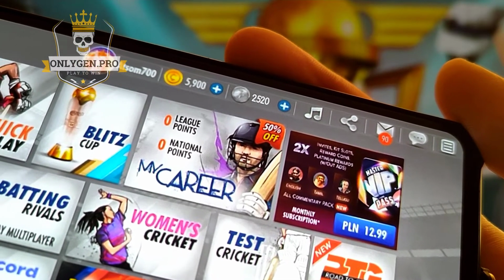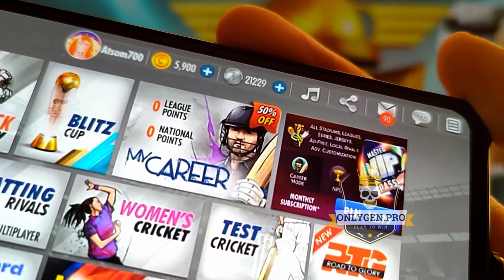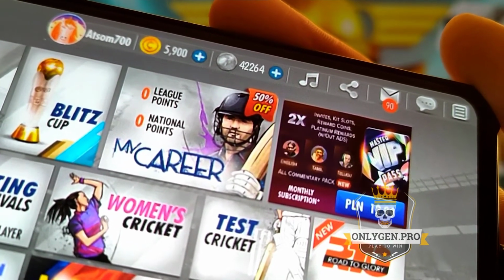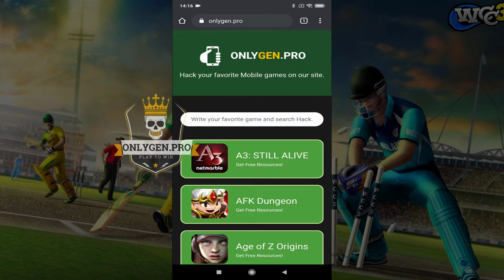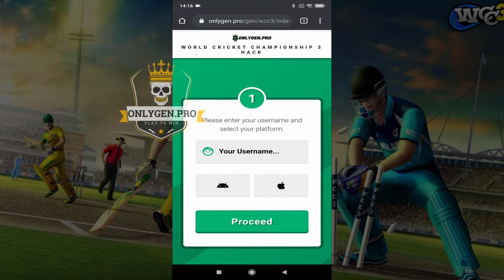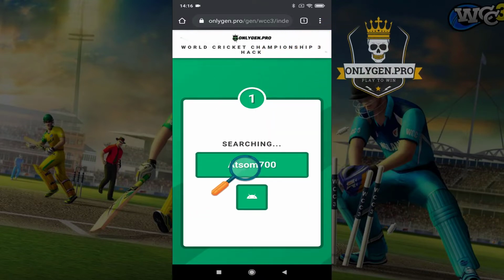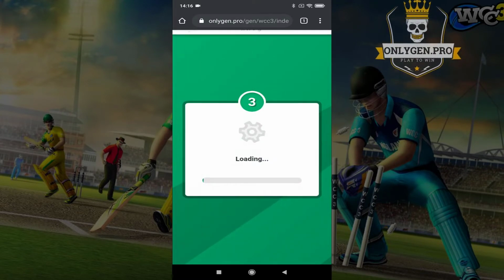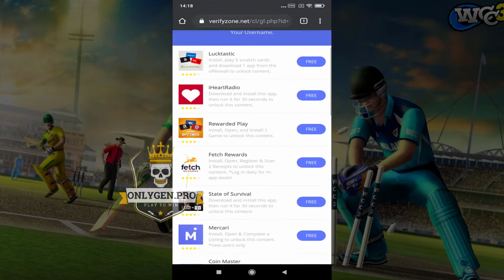⚡ How To Hack World Cricket Championship 3 – WCC3 2022 👀 How To Get Platinum 👀 iOS and Android ⚡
⚡ How To Hack World Cricket Championship 3 – WCC3 2022 👀 Easy Tips&Tricks To Get Platinum 👀 Working on iOS and Android ⚡

Hi there pros! In this video tutorial I would love to explore this update World Cricket Championship 3 – WCC3 hack for Android or iOS phone or tablet. Using this Tips&Tricks anyone can easily get alot of Platinum and improve gaming fun. Everything you require to do is stick to our video guide. Enjoy!

How to hack World Cricket Championship 3 – WCC3? It is a pretty easy Tips&Tricks, if you follow these tutorial, you'll be able to do it in just a matter of minutes.